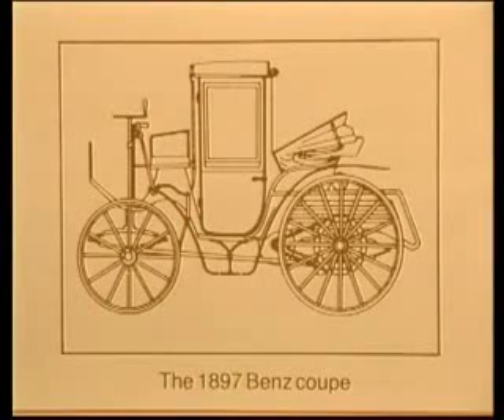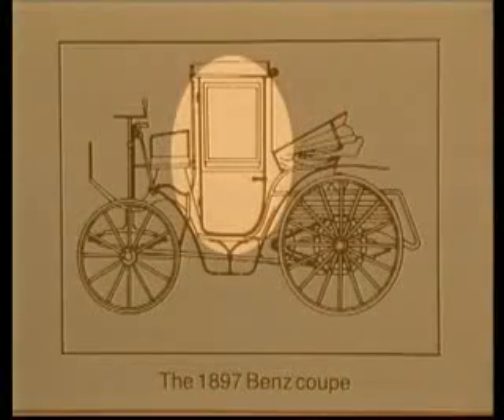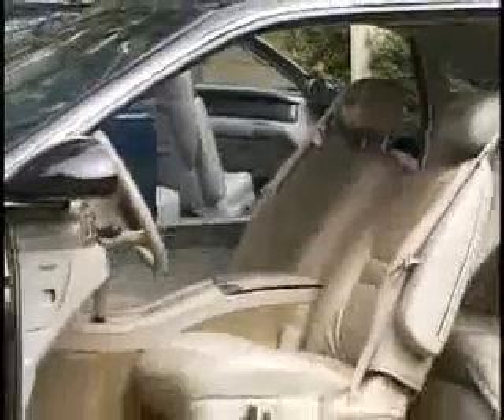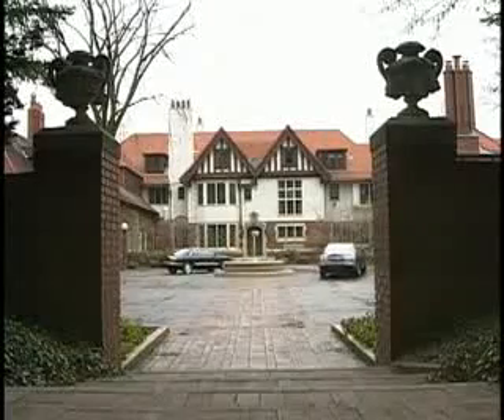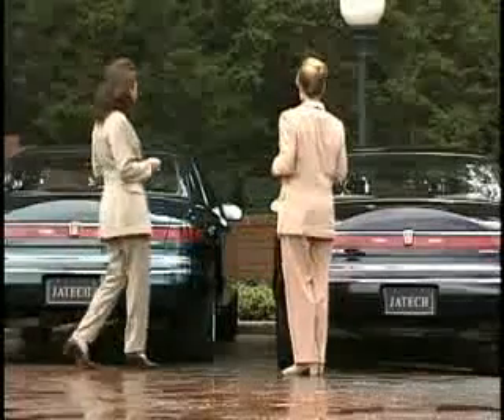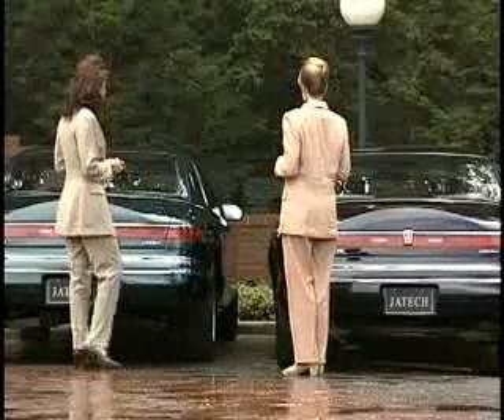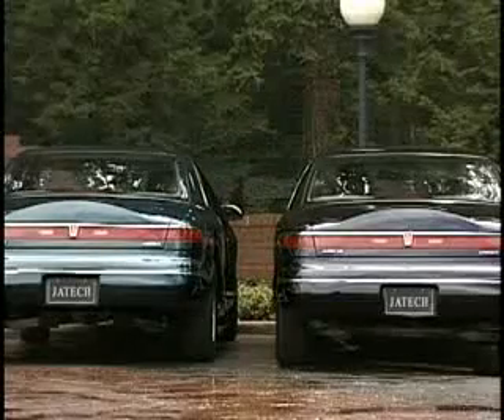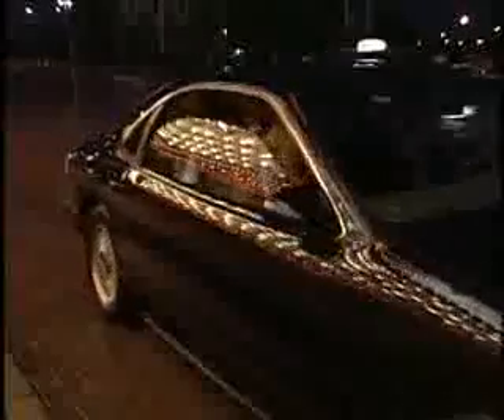Rotary Drop Door Technology for cars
Video shows how drop door technology can benefit the cars and its users.